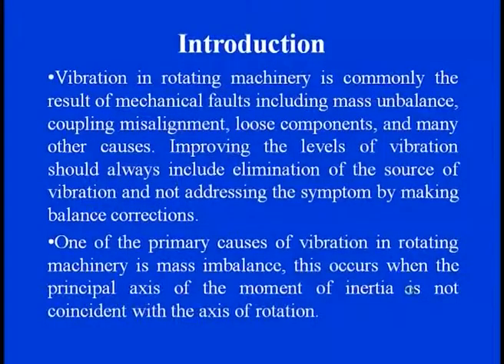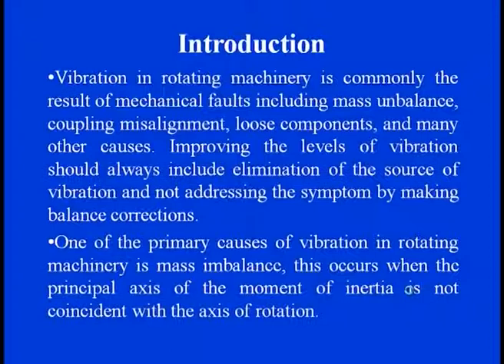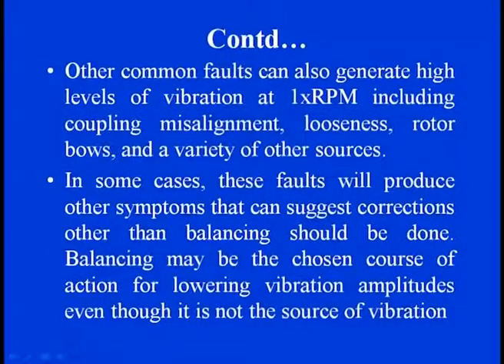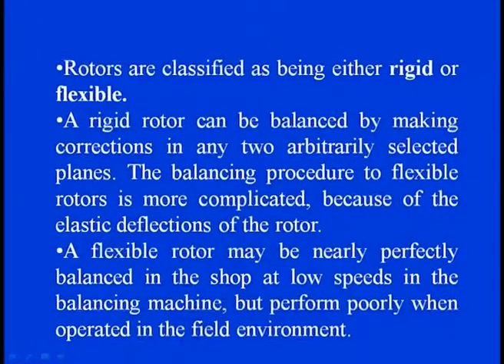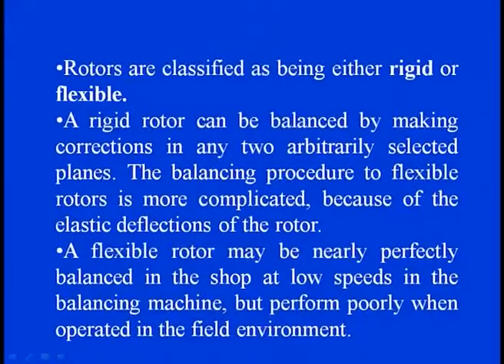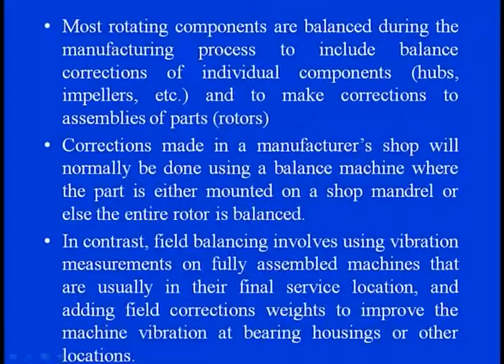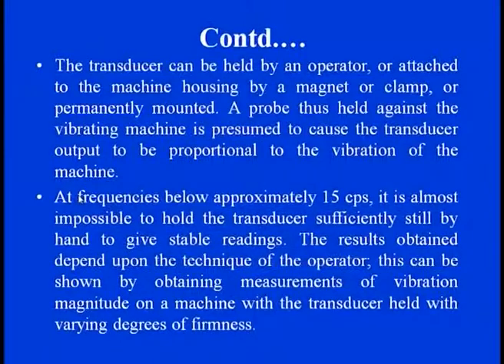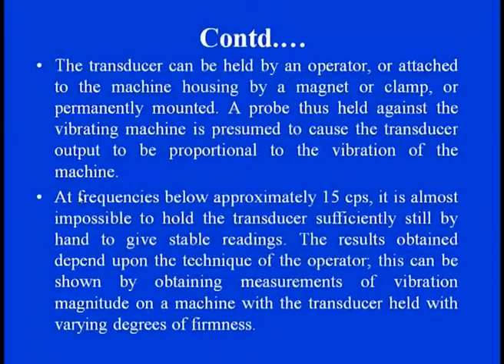Mod-04 Lec-04 Field Balancing of Rigid / Flexible Rotors